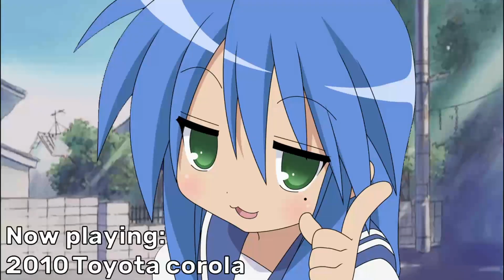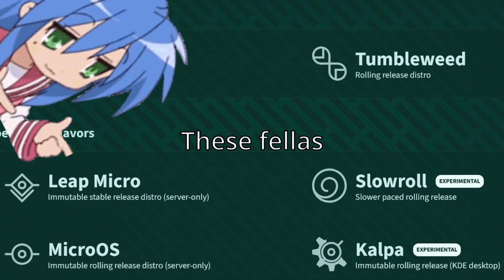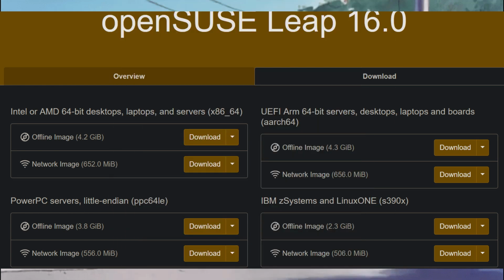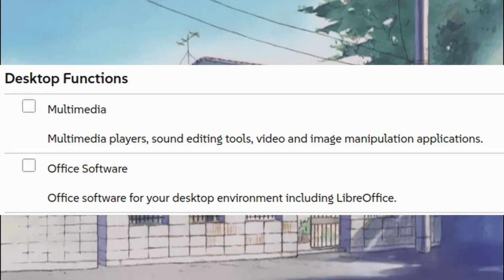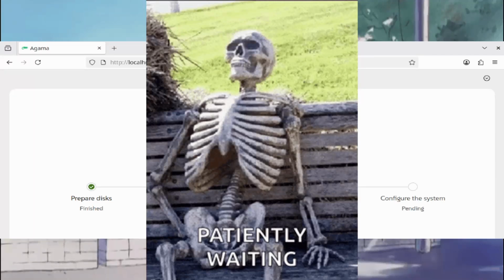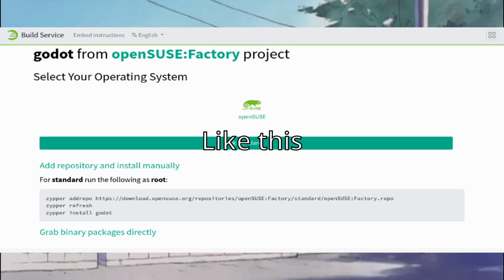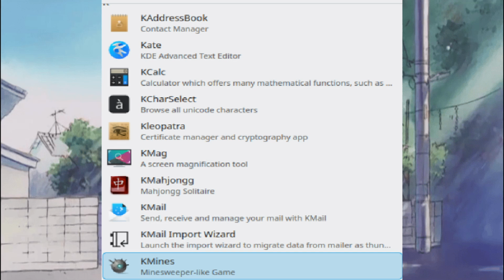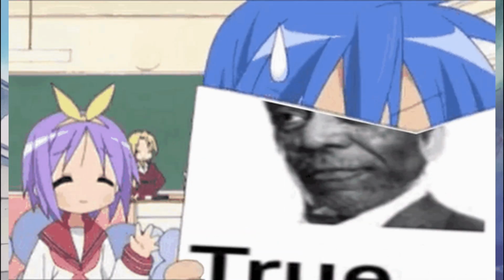Beginner friendly Linux distro's episode: OpenSUSE Linux(also showing how I setup flatpak there)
Hello fellas, in this episode of beginner friendly linux we have currently one of my favorite Linux distro's which I also use myself btw. It's openSUSE Linux.  Also I hope yall like the new intro I made :D

commands mentioned in the video:
sudo flatpak remote-add --if-not-exists flathub \

just in case putted the same commands in the comments to make the copying easier.

timestamps:
00:00 Intro
00:23 About openSUSE Linux
01:20 Setting up the environment
01:45 Booting the ISO
03:08 Booting into the System
04:36 Now the big question
04:54 Outro